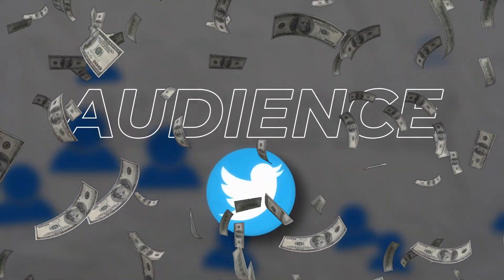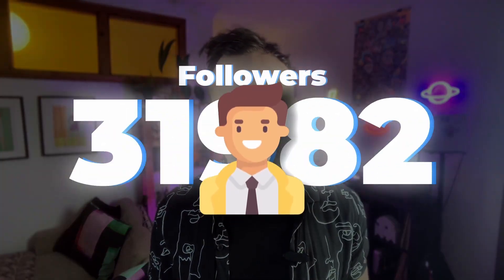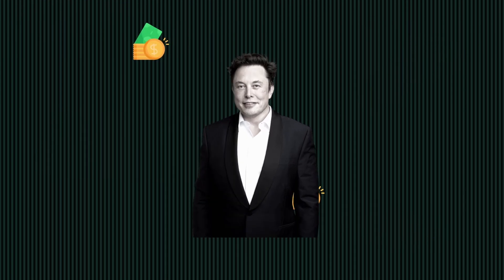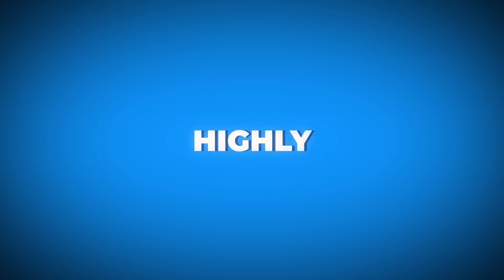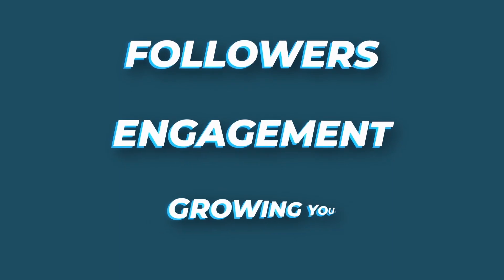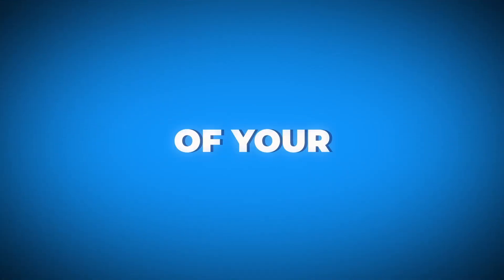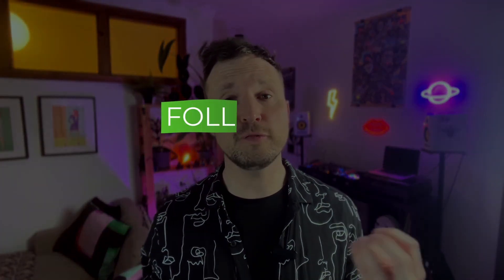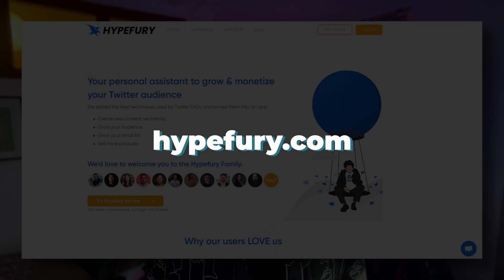Twitter/X Algorithm Open Source... How To Grow On Twitter FAST By Using It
Twitter Algorithm Open Source... How To Grow On Twitter FAST By Using It and get followers on twitter easily (twitter growth strategies)

In this video, I'll show you how to grow on Twitter using the open-source Twitter algorithm and how to get followers on Twitter fast. I'll share the best Twitter growth strategies and explain the Twitter algorithm in 2024.

If you're struggling to get followers on Twitter, this video is for you. You'll learn how to get Twitter followers fast and how to gain followers on Twitter. I'll share my best tips on how to grow an audience on Twitter and how to grow a following on Twitter.

You'll also learn about the Twitter growth hacks that top Twitter marketers use to gain Twitter followers and get more engagement on their tweets. I'll explain the Twitter algorithm and how it works in 2024, and how to use it to your advantage.

I'll share the open-source Twitter algorithm that you can use to grow on Twitter fast. With this algorithm, you'll be able to grow your Twitter following quickly and easily.

If you're looking for Twitter marketing tips and want to know how to get more followers on Twitter, then watch this to learn how to grow on Twitter using the Twitter algorithm open-source and take your Twitter growth to 100k followers and beyond.